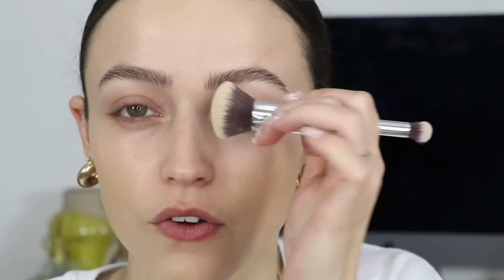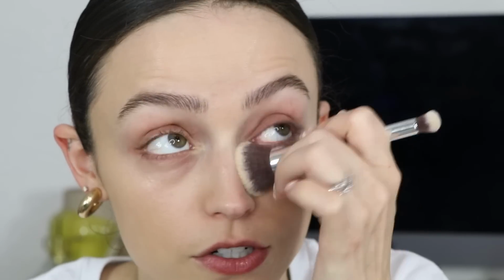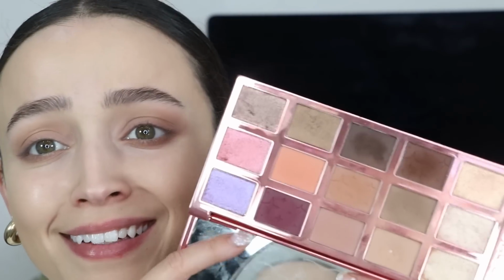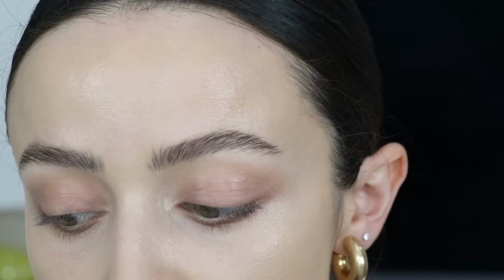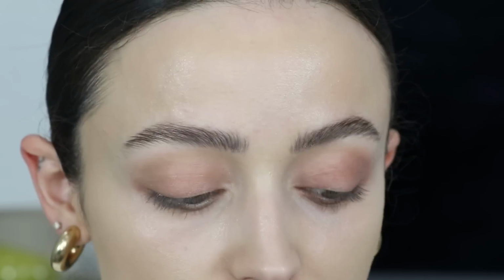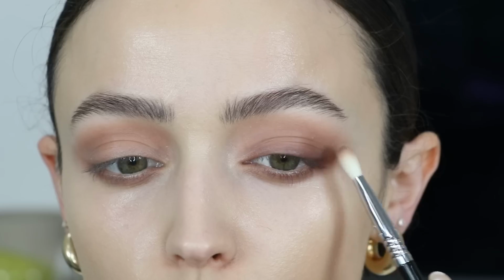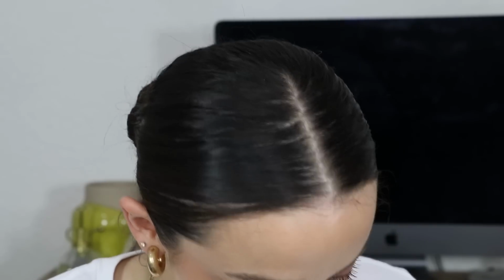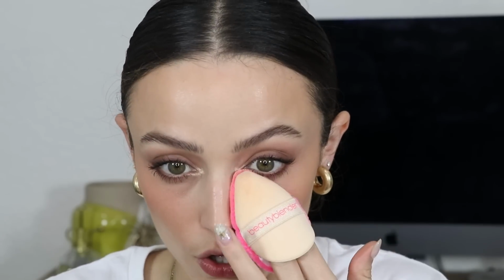Testing new products + talking crap (LOL)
Here's a video where I try out a bunch of new products while talking crap LOL I hope you enjoy!! Xoxo

Products I Mentioned:
Freck Beauty Rich Bitch Hydrating Gripping Primer
Beauty Blender Bounce Always On Radiant Skin Tint
IT Cosmetics Bye Bye Dark Spots Serum Concealer
Physicians Formula Butter Glow Concealer
IL Makiage Disco Fox Palette
IL Makiage Long-Wear Eye Pencil in Super Trooper
Makeup By Mario Soft Sculpt Bronzing Stick
Physicians Formula Butter Glow Liquid Bronzer
Tower 28 BeachPlease Lip + Cheek Cream Blush in Magic Hour
Physicians Formula Butter Glow Liquid Highlighter
Too Faced Lip Injection Extreme Lip Shaper Plumping Lip Liners in Post-Op Pink & Puffy Nude
Physicians Formula Diamond Last Mineral Wear Lip Cream in Topaz Taupe

What I'm Wearing:
Jewelry: Xio
Shirt: Urban Outfitters
Brows: Glossier Brow Flick

—FAQ:
*What camera do you use?